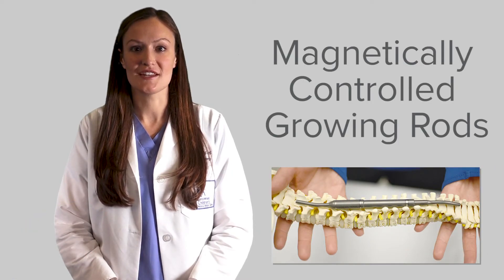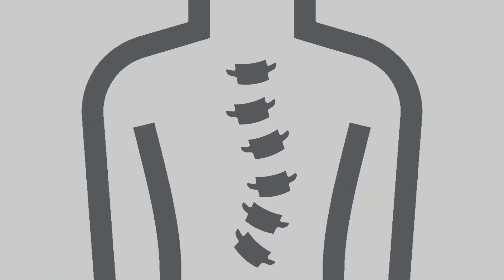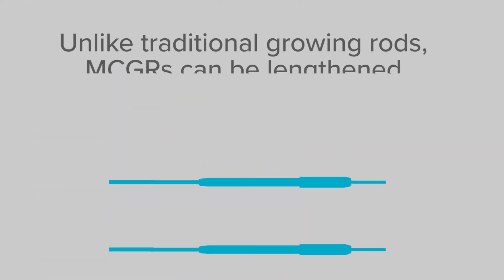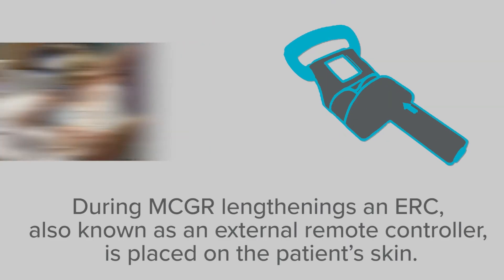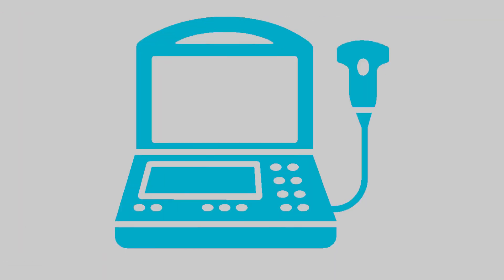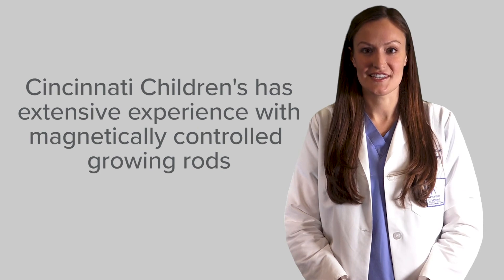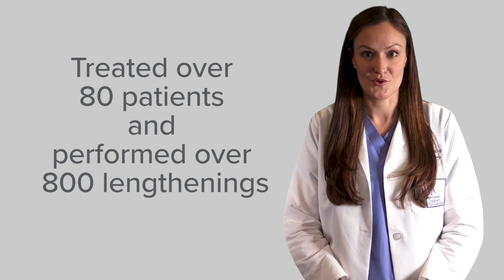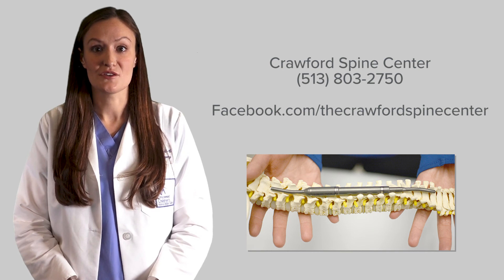Magnetically Controlled Growing Rods: Explained | Cincinnati Children's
A GlobalCastMD production

My name is Sarah Gilday. I’m a physician assistant at Cincinnati Children’s. I’m here to speak with you today about magnetically controlled growing rods, also known as MCGRs.

MCGRs were developed to help manage patients who develop scoliosis at an early age. Like traditional growing rods, MCGRs are designed to lengthen as the patient grows in order to prevent progression of the spine curve. Unlike traditional growing rods, MCGRs can be lengthened noninvasively in clinic and do not require a trip to the operating room to be lengthened.

During MCGR lengthenings an ERC, also known as an external remote controller, is placed on the patient’s skin. It communicates with a magnet inside the MCGR in the patient’s back and allows the MCGR to lengthen.

We then use ultrasound to take pictures of the MCGR and measure how much the rod lengthened. This minimizes the need for xrays and unnecessary radiation.

At our institution we have extensive experience with magnetically controlled growing rods.

We’ve treated over 80 patients and performed over 800 lengthenings. We would love to speak to you more about our magnetically controlled growing rod program.

We can also be found on Facebook by searching Cincinnati Children’s Crawford Spine Center. Thanks for listening!